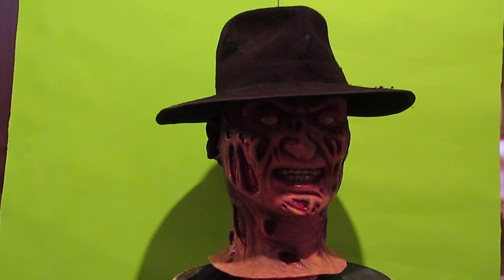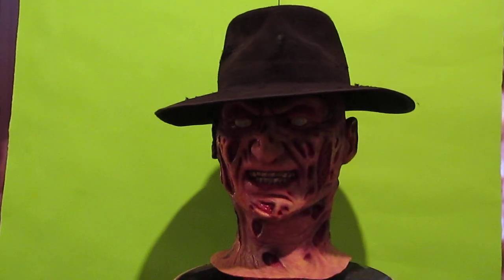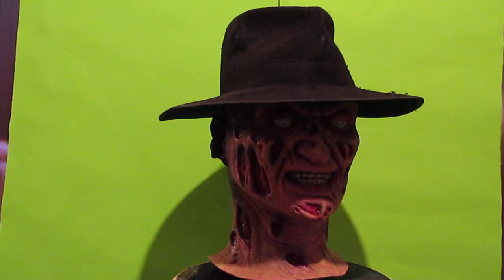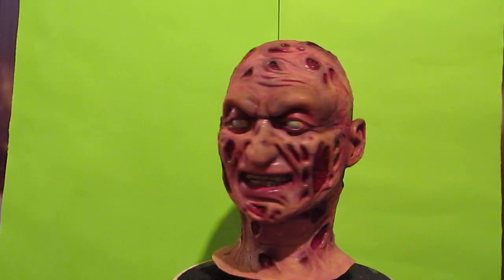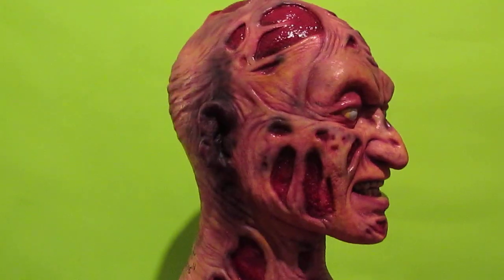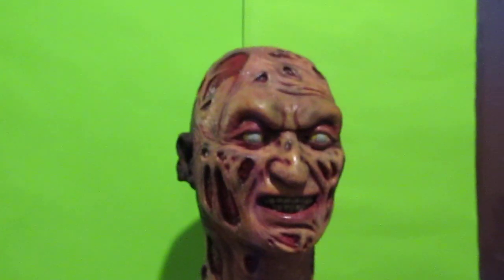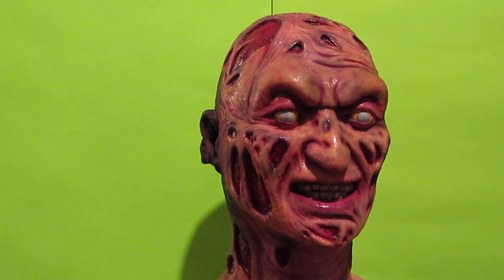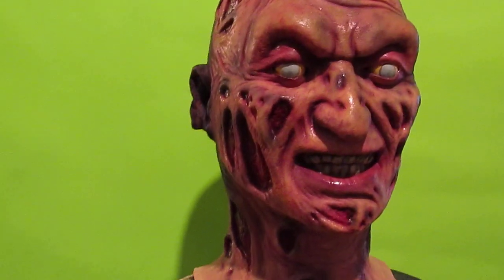Freddy Krueger : David Miller Creations Latex Mask Review!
This mask is about all i,ve picked up in awhile. Out of space  ,,money and wants ,im clearin house over here. This display piece version replaced 4  masks of Freddy in my room. David himself did this one up for me . His line of masks are THE closest your,ll get to the OG , FIRST version of the Springfield Slasher. Period. Miller was first. I LOVE the first the mostest!. Super tight paint , thick pull ,& these are from the OG stunt mask molds , screen used. Also , way affordable. no lie , trust your ol pal Gene !